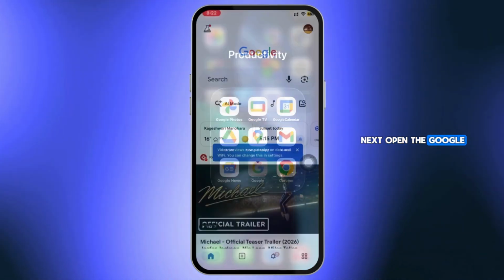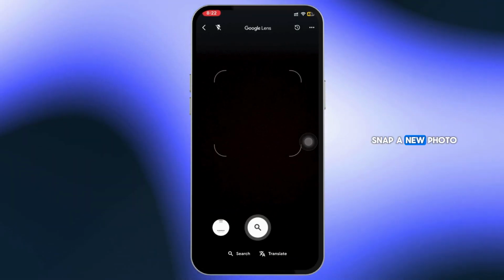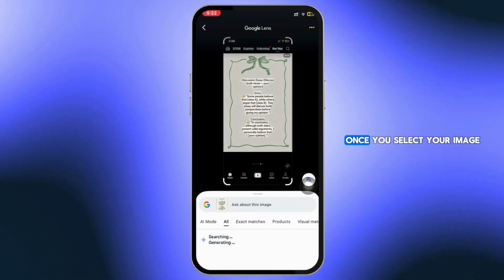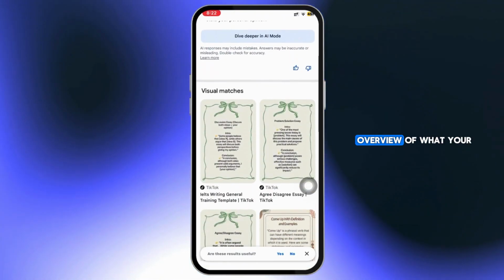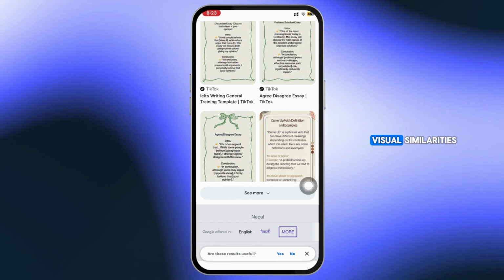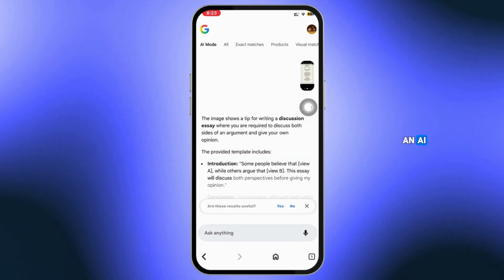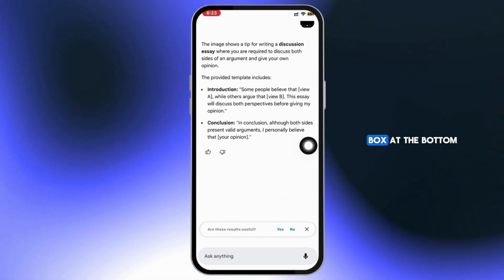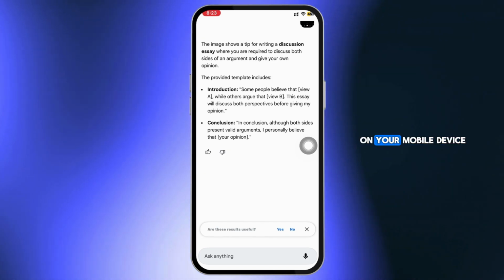How to Use Google Reverse Image Search on iOS 26! (2025)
Want to use Google Reverse Image Search on iOS 26?
In this quick tutorial, you’ll learn how to search the web using a photo on your iPhone — perfect for identifying objects, finding sources, or locating similar images in seconds.

You’ll discover how to use Google Lens inside the Google app, how to reverse image search using Safari or Chrome, and how to upload photos directly from your camera roll. We’ll also cover how to copy and search images from social media and what to do if Lens isn’t showing on your device.

Chapters
0:00 Introduction
0:15 How to use Google Reverse Image Search on iOS 26